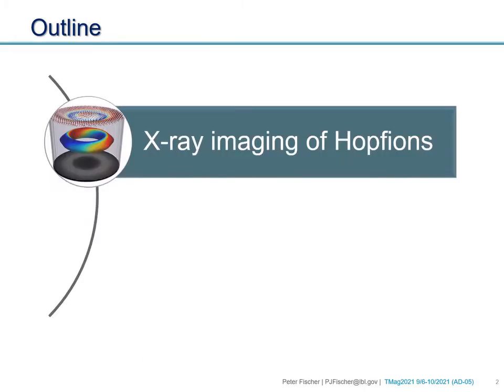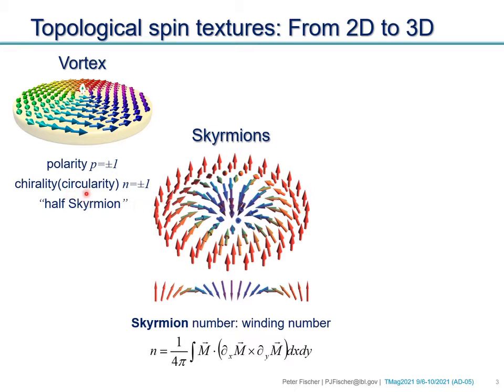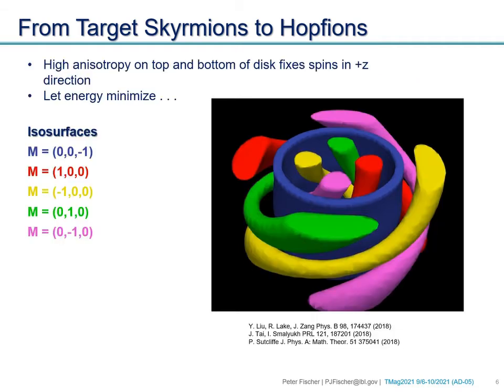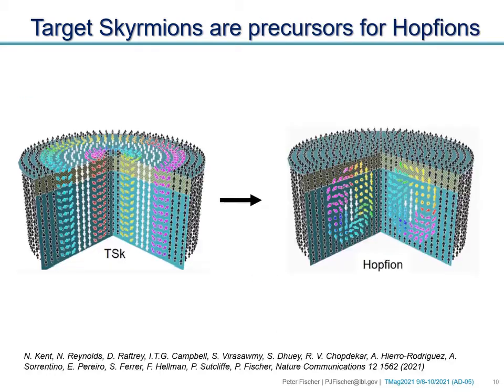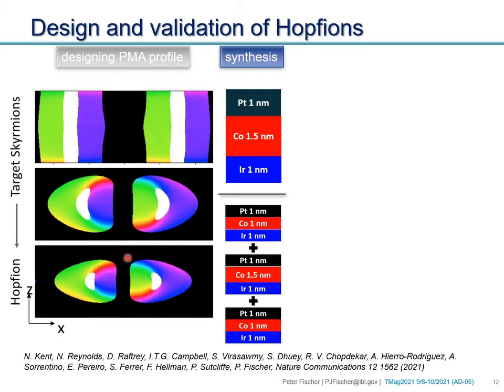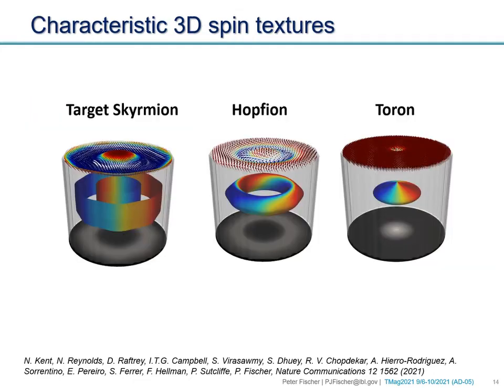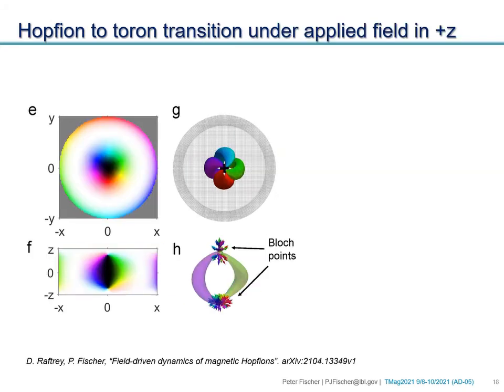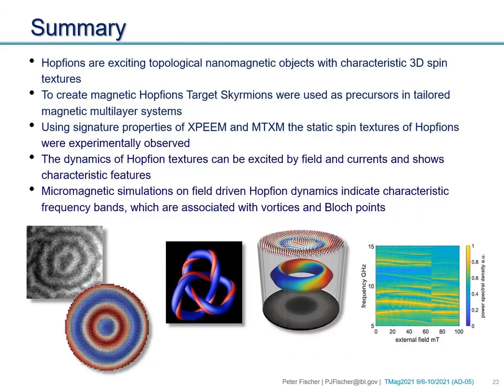Peter Fischer, Lawrence Berkeley National Laboratory, USA - TMAG2020- AD-05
AD-05 - Advanced x-ray characterization
of novel topological spin textures at their fundamental length and time scales (invited)